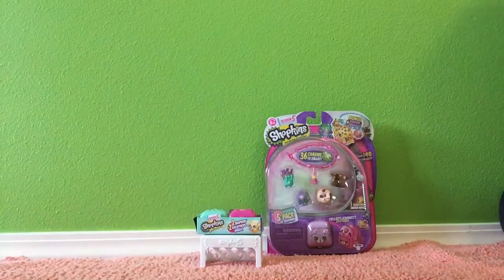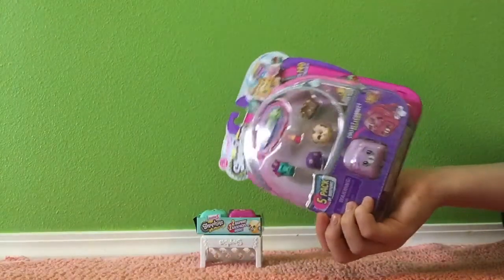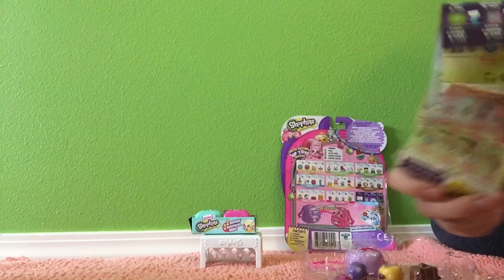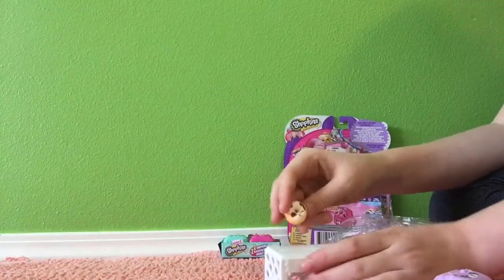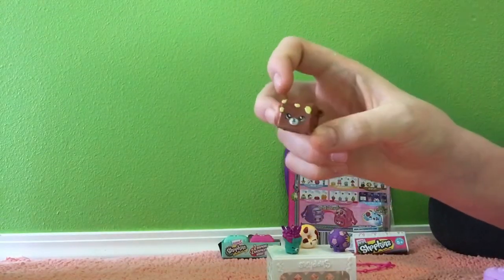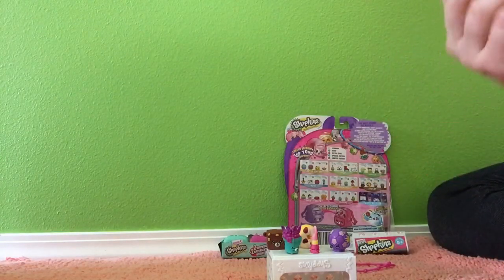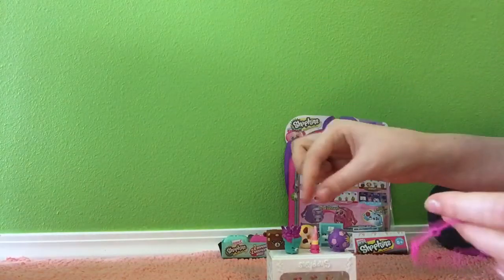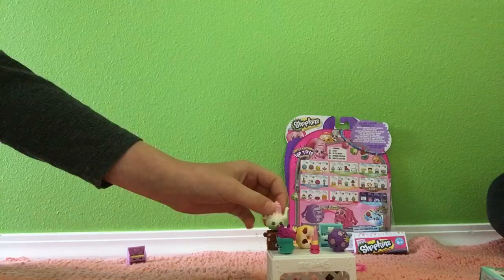Shopkins 5 Pack ! (any limited edition ? )